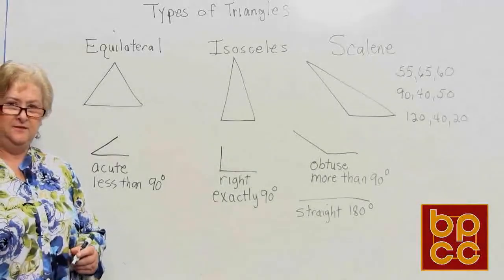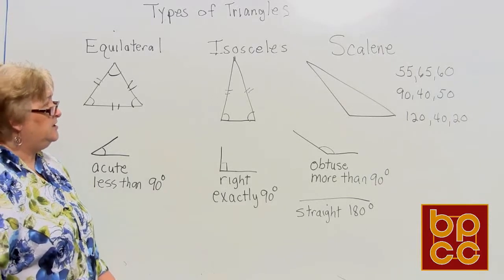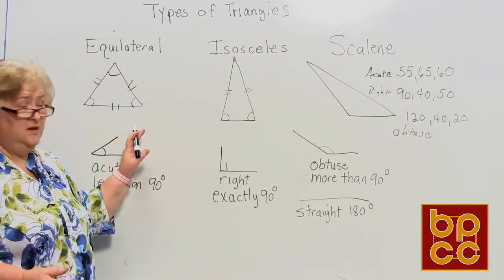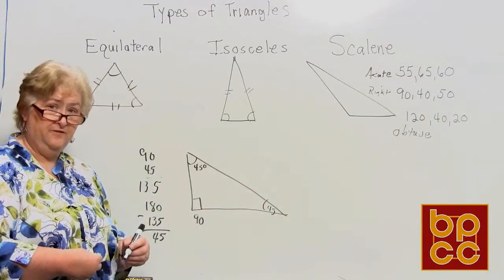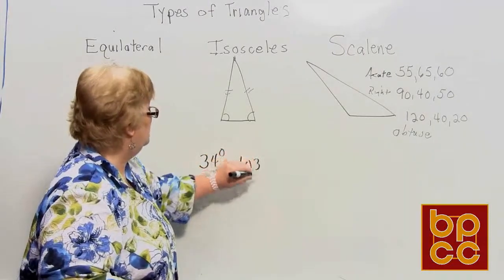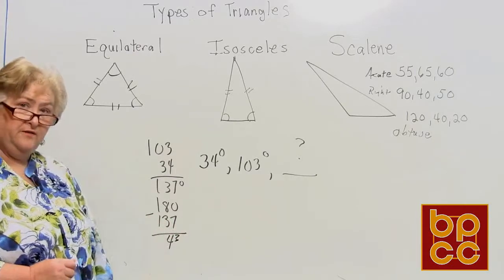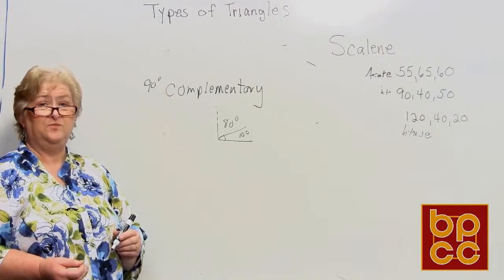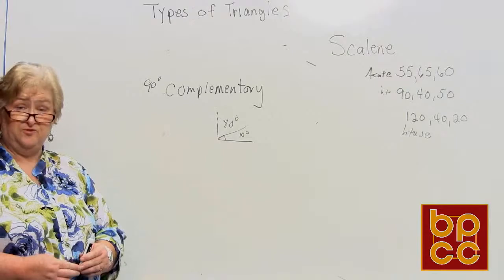Math 098 Module 13.1 - Different Types of Triangles